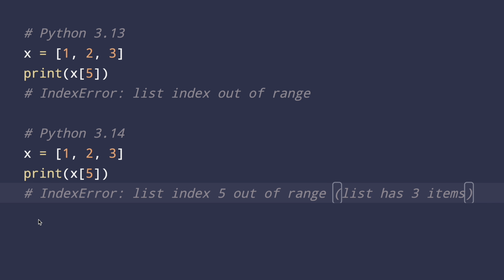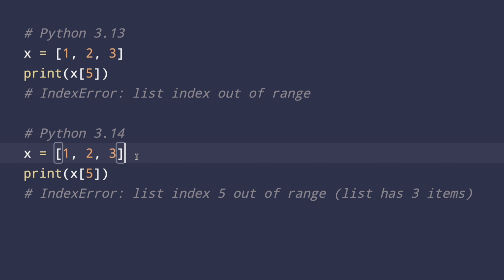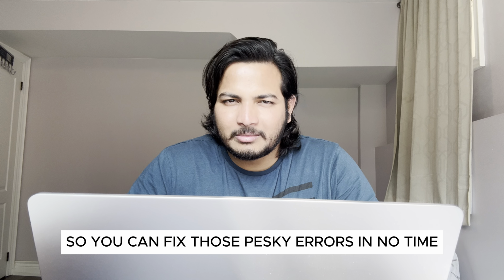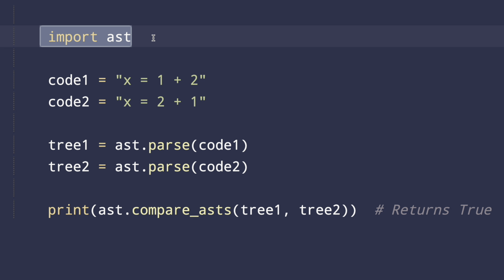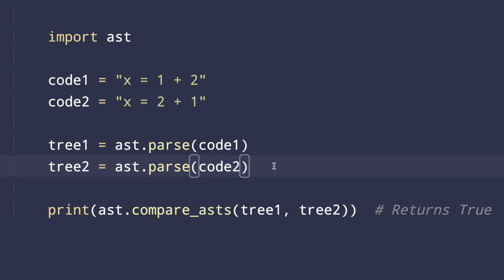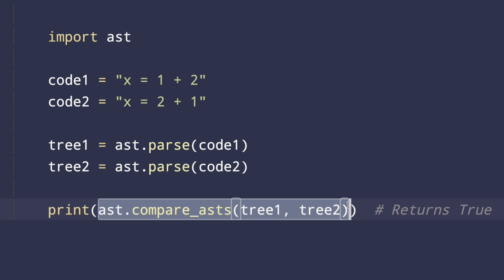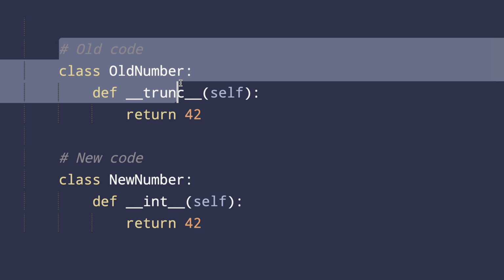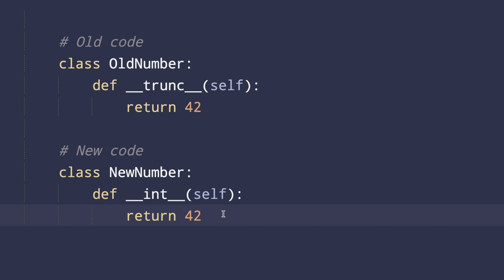Don't Fall Behind: Must-Know New Features in Python 3.14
Stay ahead of the curve with our comprehensive guide to the latest features in Python! In this video, we'll cover all the essential updates and enhancements you need to know to keep your skills sharp and your projects cutting-edge. From new syntax and libraries to performance improvements and best practices, we'll make sure you're fully equipped to take advantage of everything the newest version of Python has to offer. Don't get left behind—watch now and elevate your Python game!